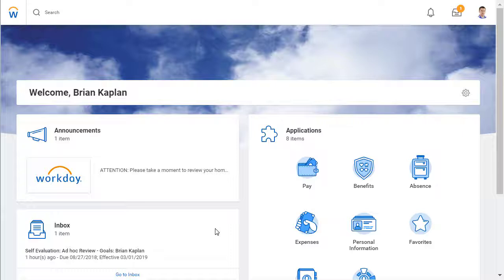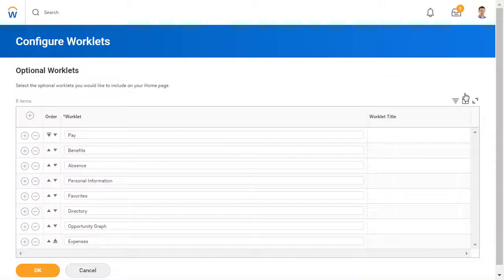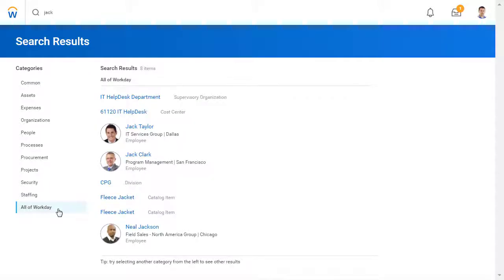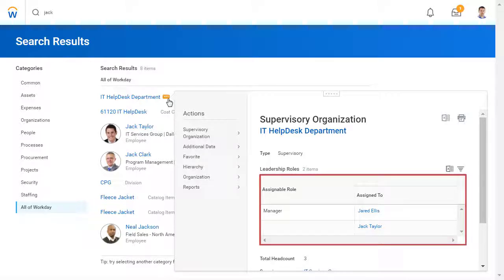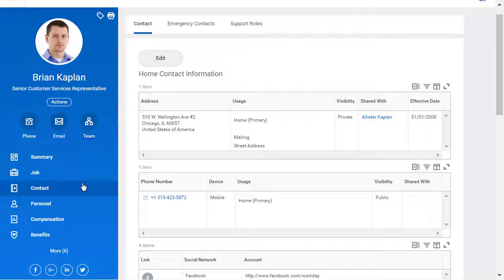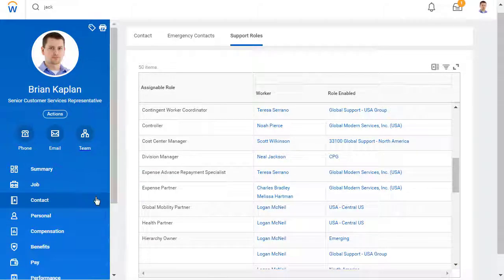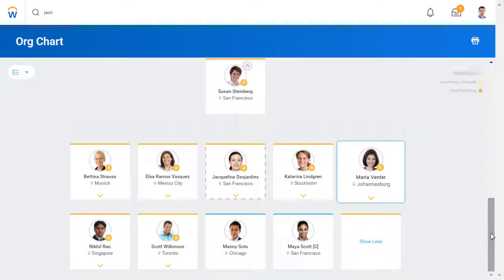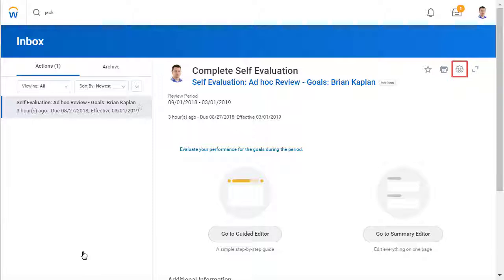Workday - Getting Started Tutorial